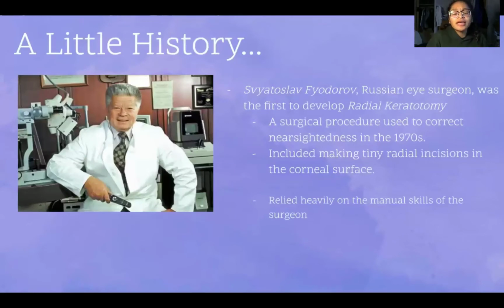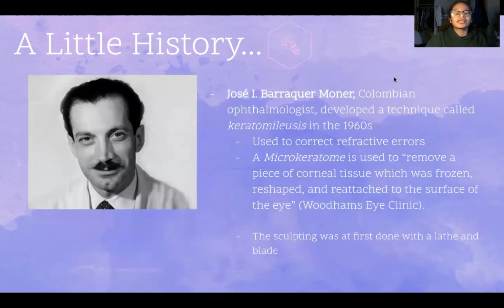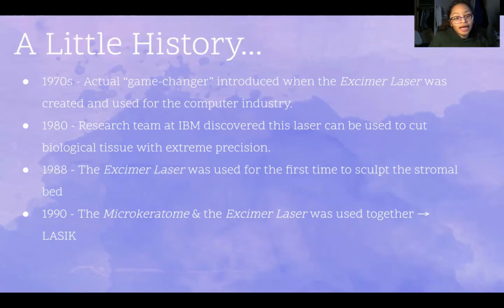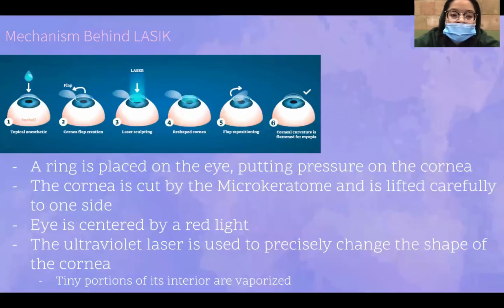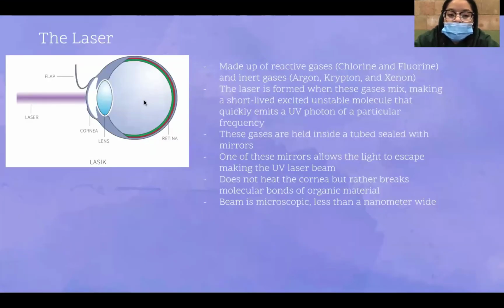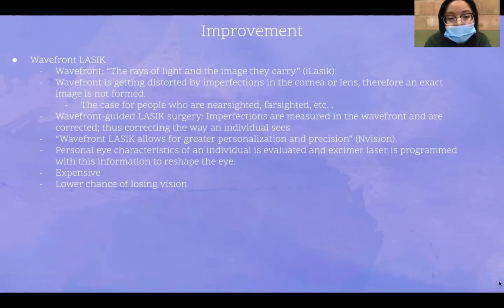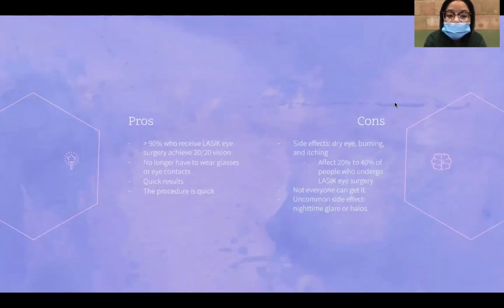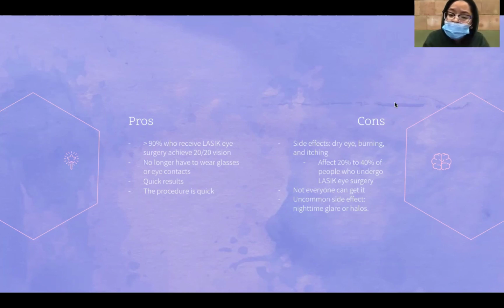Jeydy Paulus - Physics of LASIK MOV